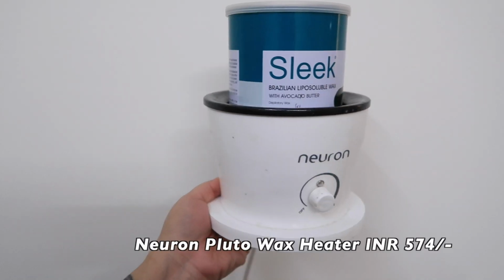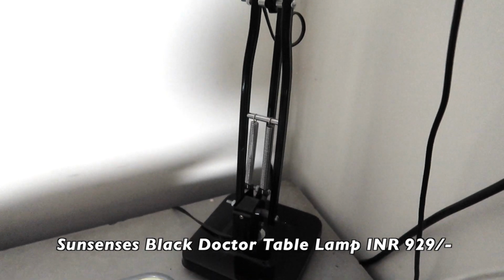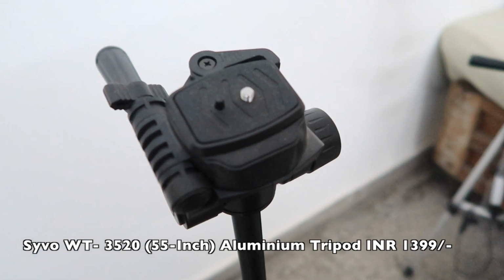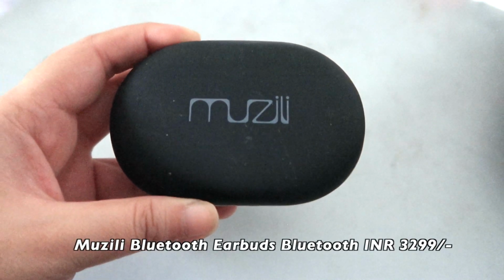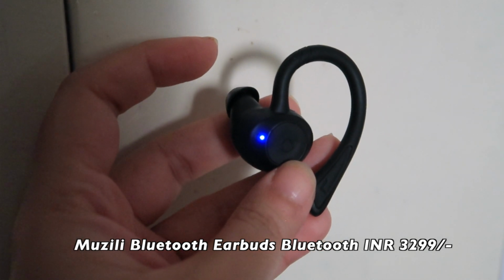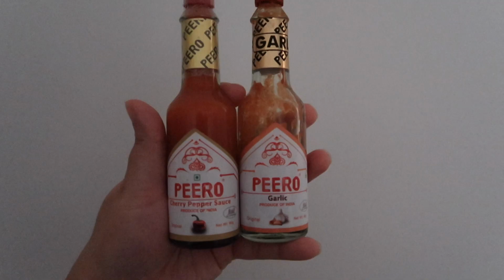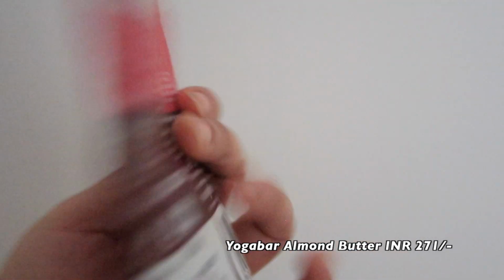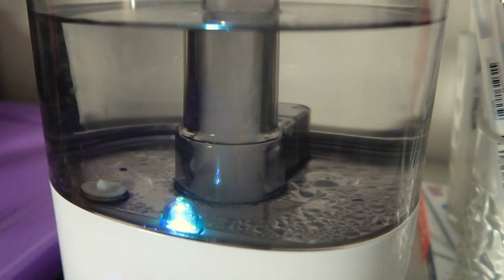My Amazon Collective Haul | Bharti Puri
Here is my Amazon Collective Haul which I had filmed few weeks back. I just managed to edit and upload it. Hope you all like this video. All of these items were purchased with my own money, not sponsored and added some of my mini reviews in between hence the long haul video.

PRODUCT INFO:

PEERO Hot Sauce

Kudoz Enterprises Ceramic Ribbed Matt Finish Dinning Katori Bowls

Yogabar Almond Butter

Dr Recommends Ultrasonic Cool Mist Humidifier

Muzili Bluetooth Earbuds Bluetooth

Nongshim Soon Veggie Ramyun

M O R E     V I D E O S    T O     W A T C H:

Some links may be affiliate links. Some codes may be affiliate code.

Copyright - Content in the video is solely owned by me Bharti Puri - CrazyPopLock. Do not use/reproduce content from my videos without prior permission.